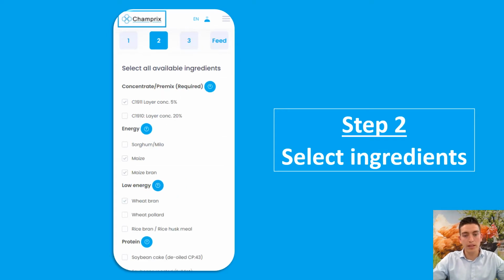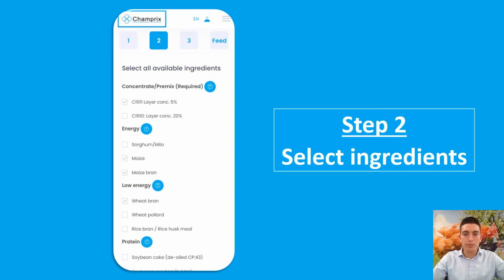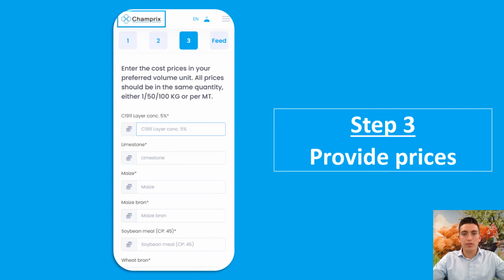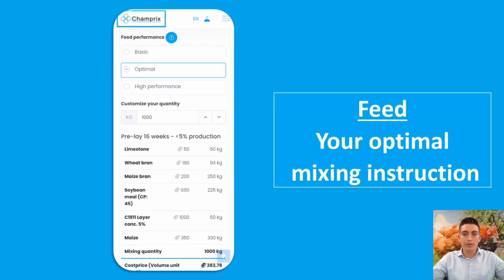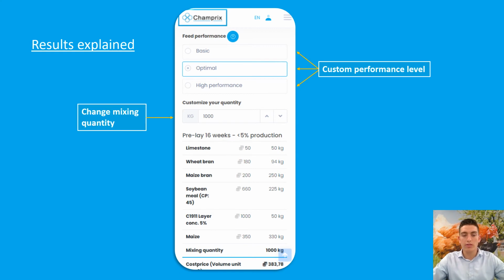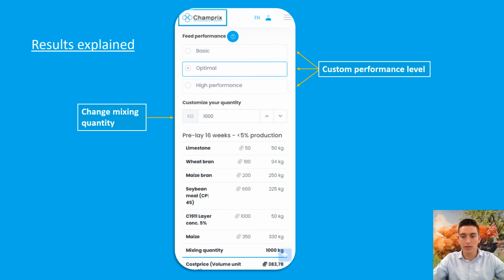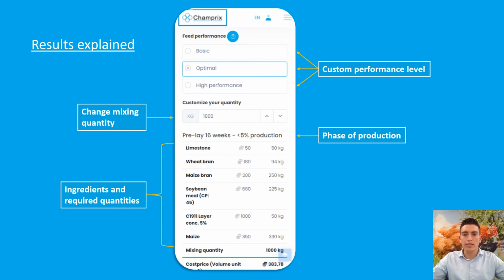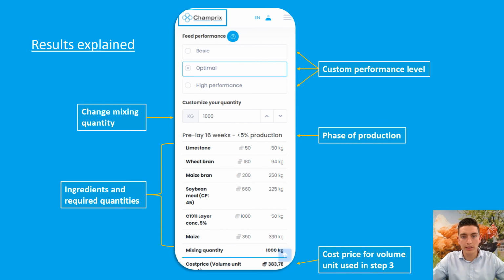123FEED COM - Learn to create poultry feed recipes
This video explains the usage of An online tool that allows farmers to create personalised mixing instructions.
123FEED.COM is available in 10+  African countries and more to come.

Creating personal recipes will result in lower feed cost, improved flock health and higher farm profits.

Want to learn more about Champrix?

Champrix is your partner in feed solutions!